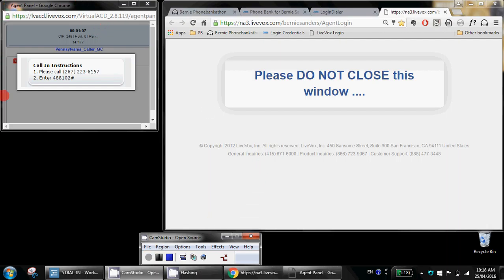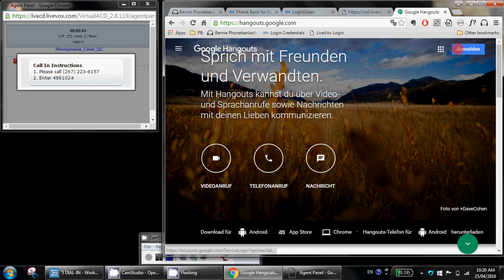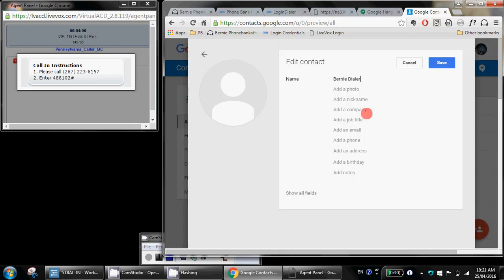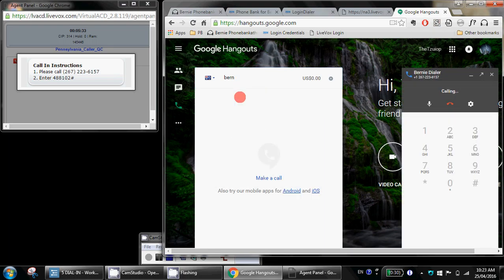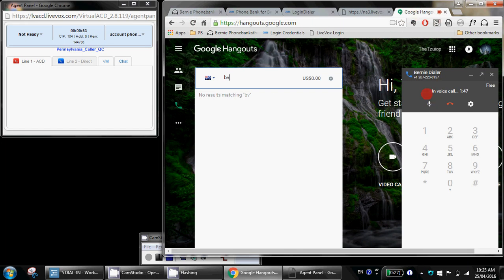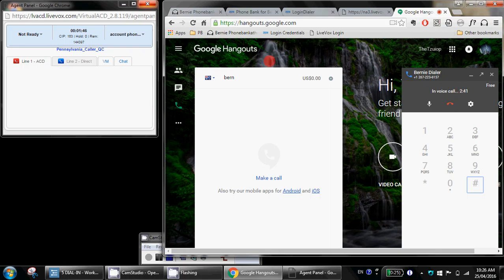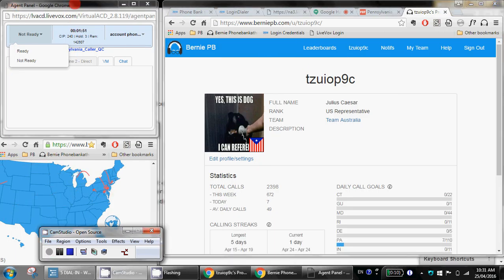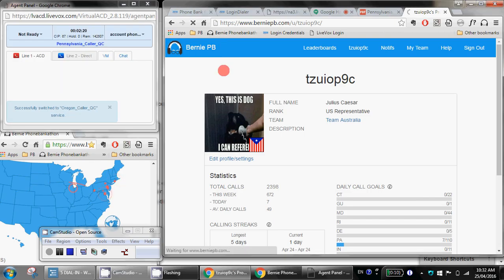Phonebank-Tutorial Part 5: How to phonebank from Overseas - with Google Hangouts